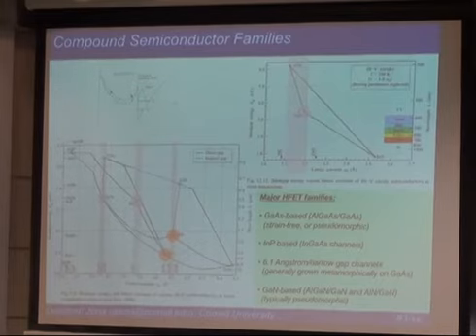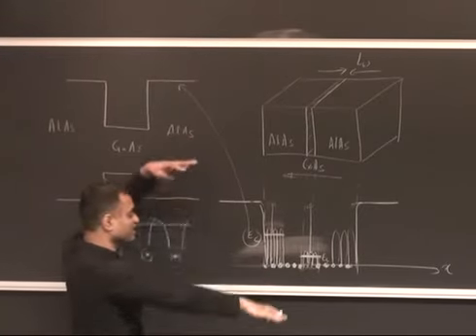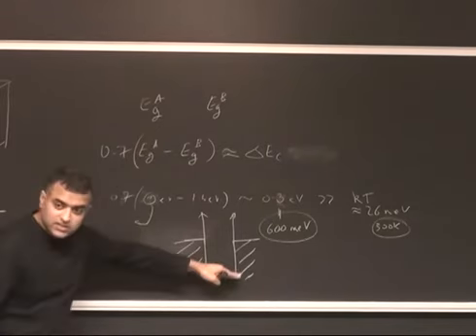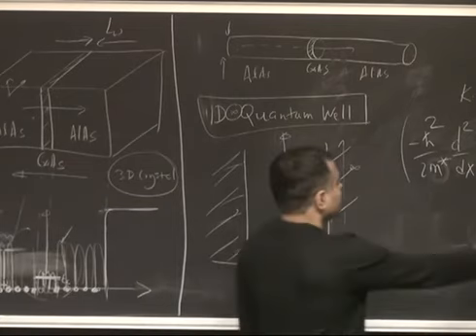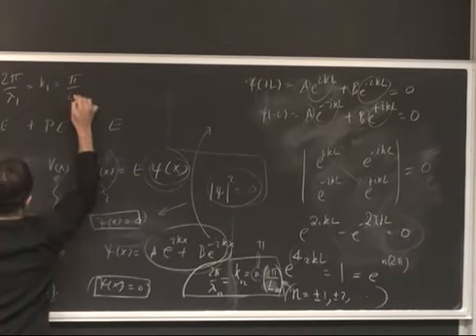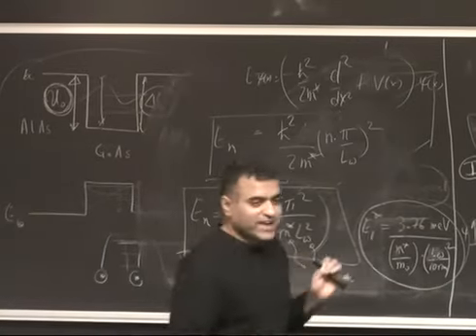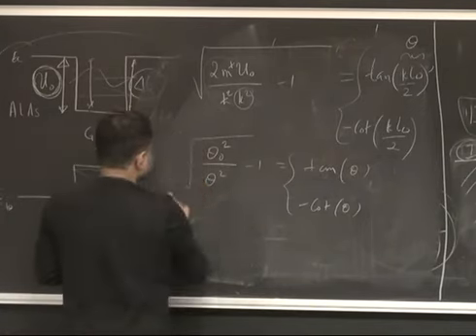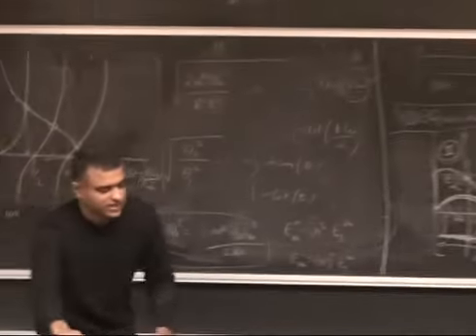Lecture 6: Compound Semiconductor Materials Science (Designing 1D Quantum Well Heterostructures)